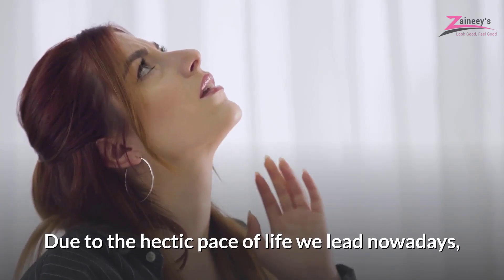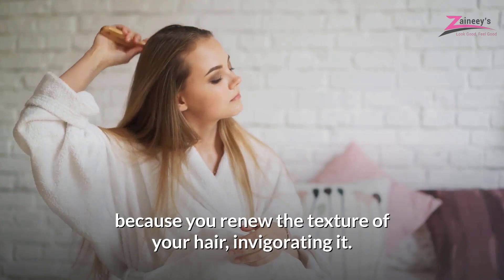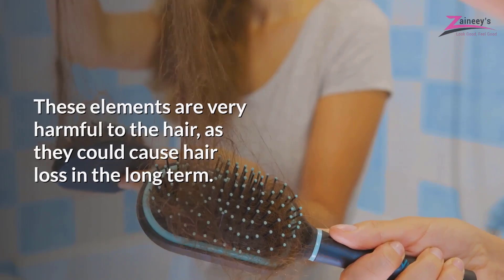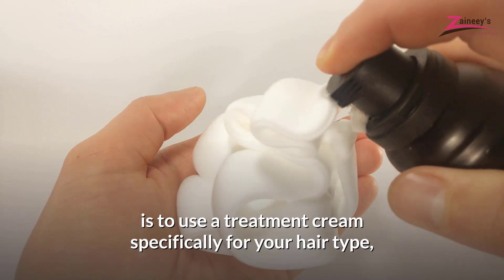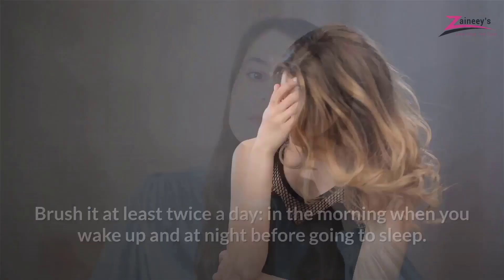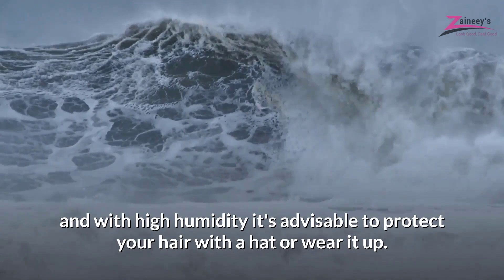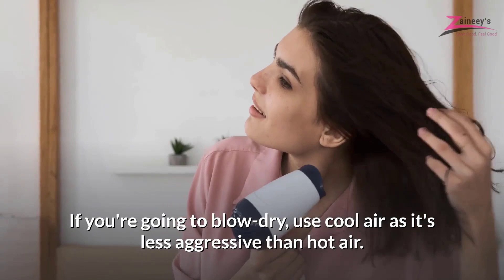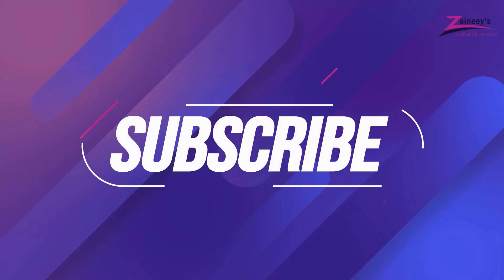How to Prevent Your Hair from Tangling : Best Ideas to Stop Your Hair from Getting Tangled Overnight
How to Prevent Your Hair from Tangling. In principle, you should understand that hair tangles for various reasons: Your hair is too fine, it's not well moisturized or you haven't treated your damaged hair properly, etc. To solve this problem, we have some good ideas on HOW TO PREVENT YOUR HAIR FROM TANGLING, watch this video to discover all.

Timestamps:
Intro 0:00
Cut your hair once a month 0:56
Use hair beauty products that suit your hair type 1:18
Use a good brush 2:13
Rinse your hair with cold water 2:38
Special treatment 3:05
Don't go to sleep with wet hair 3:25
Brush your hair correctly 3:56
Wear your hair up while exercising 4:24
Protects your hair from the environment 4:53
Dry your hair carefully 5:21
Use specific hair products 5:48

BEST SCALP TREATMENTS:
Jamaican Mango & Lime No More Itch Gro Spray
Eden Bodyworks Papaya Castor Scalp Massaging Serum
Tropic Isle Living Jamaican Black Castor Oil
Mielle Rosemary Mint Scalp & Hair Strengthening Oil
Doo Gro Anti-Itch Growth Oil

BEST EDGE CONTROL PRODUCTS:
Edge Control Brush
Mielle Rosemary Mint Strengthening Edge Gel
SoftSheen-Carson Dark and Lovely Let's Jam
Shine N Jam Shine N Jam Conditioning Extra Hold With Honey

BEST CLEANSERS:
Sulphur 8 Braid Spray
African Pride Black Castor Miracle Braid
Taliah Waajid Black Earth Products Moisture Clenz
Taliah Waajid Protective Style Dry Gel Shampoo
Girl+Hair Natural Hair Products, Cleanse Plus

BEST REFRESHERS:
DevaCurl DevaFresh Scalp & Curl Revitalizer
SoftSheen-Carson Dark and Lovely Au Naturale Moisture Quench
Hair Sorrell Knappylicious Kink Drink
Jane Cosmetics Carter Solution Revitalizing Leave-in Conditioner

Here you can find great hair ideas to make you look beautiful and also give inspiration to hairstylists.

Our purpose is NOT to steal other people's videos but to share creativity.